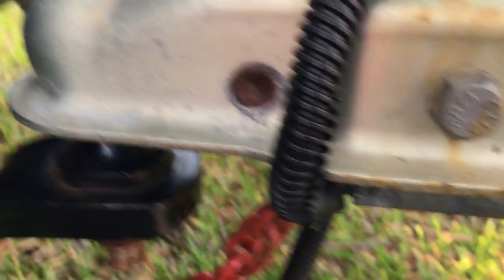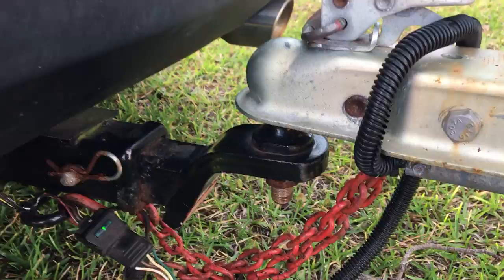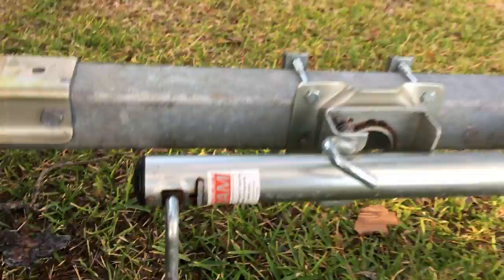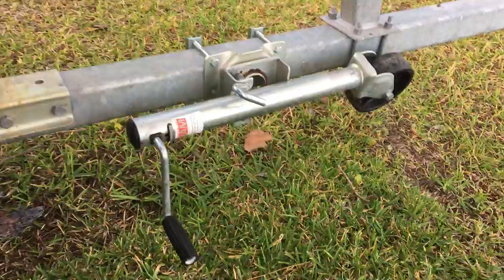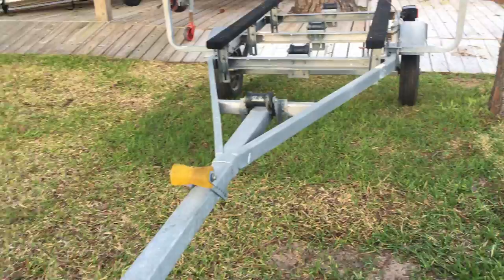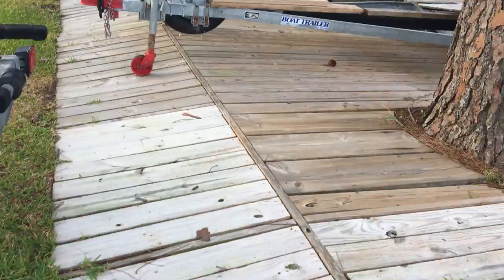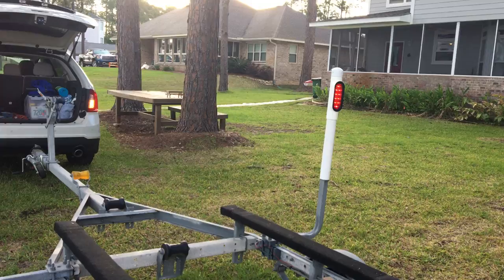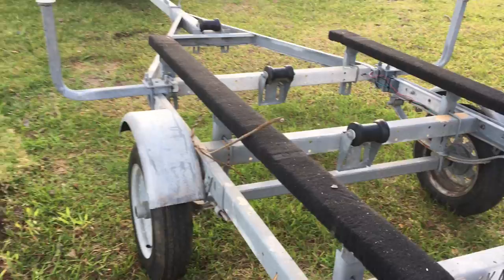Trailer Checklist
Things to check on a trailer before towing. Check tires for wear and proper pressure as well, also their age. No more than 6 years.